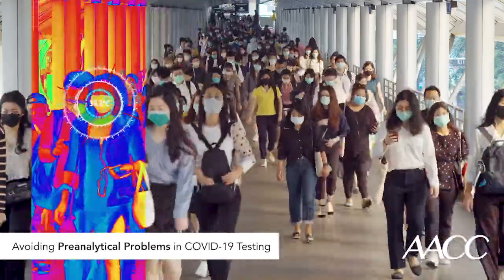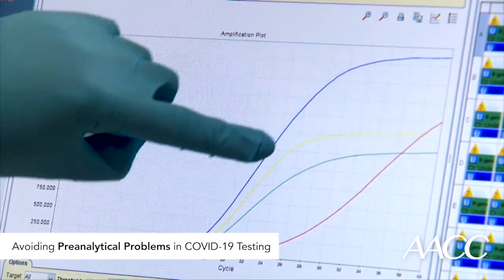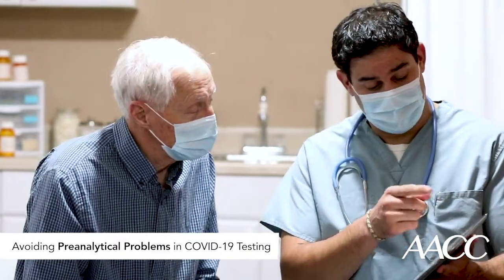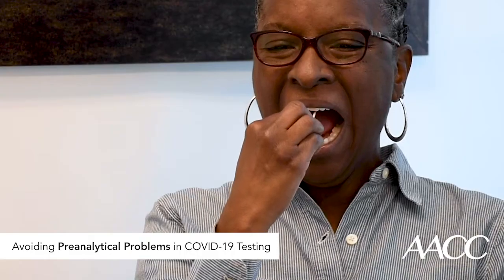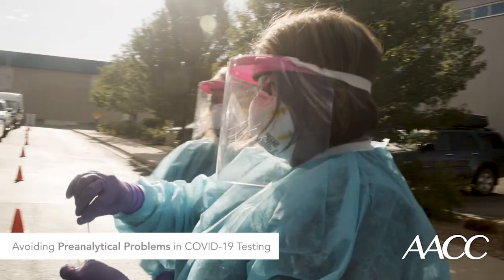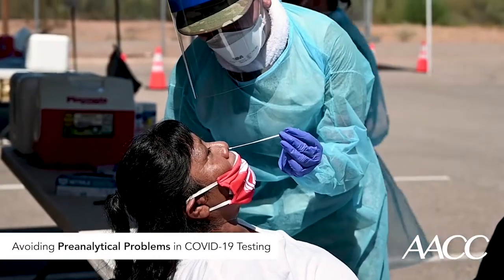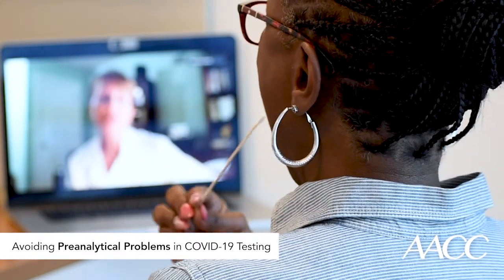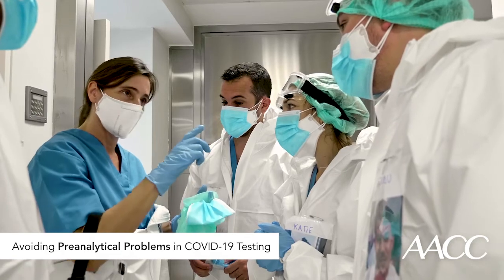Avoiding Preanalytical Problems in COVID-19 Testing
The majority of errors in laboratory testing come from the preanalytical phase of testing, which is everything that happens before a patient sample gets to the lab. Learn more about how these errors impact COVID-19 testing specifically and what can be done to mitigate them.